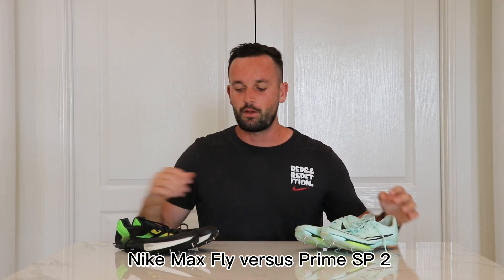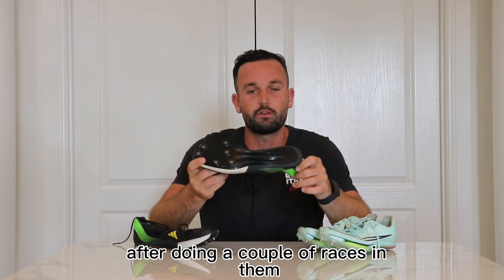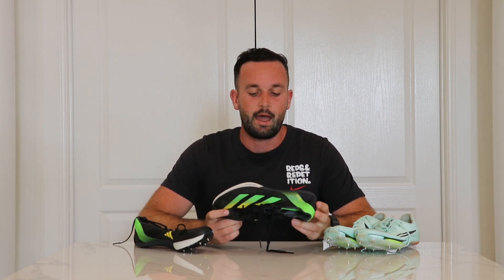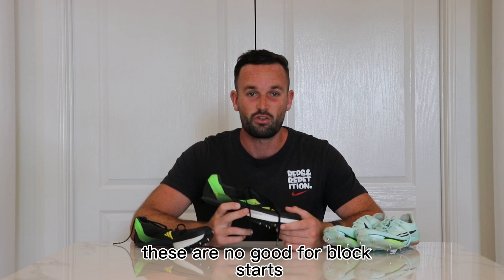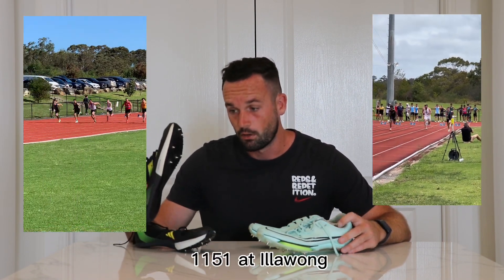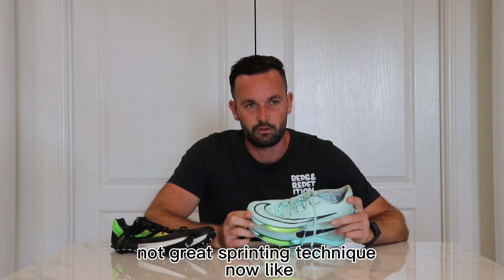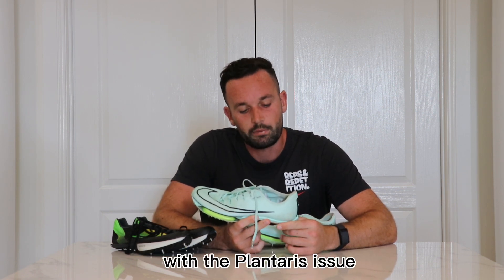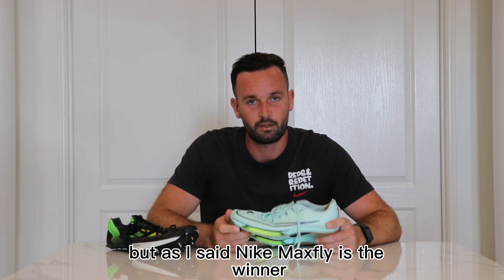The best Sprint Spike: Nike Maxfly vs Adidas Prime SP2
After now doing a couple races as well as training in both of these spikes for a couple months I've made my decision on which spikes are superior !

Both are good spikes but there is one clear winner when you hear my arguments !

If Puma or New Balance want to get in on the action they can send me a pair of shoes if they like ? ;)

Keen to hear your thoughts if you agree or disagree.